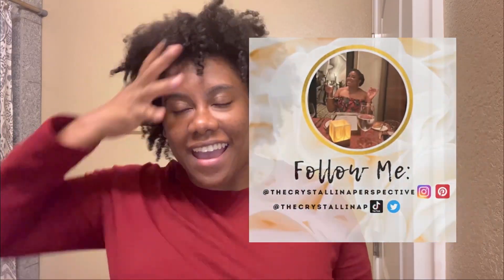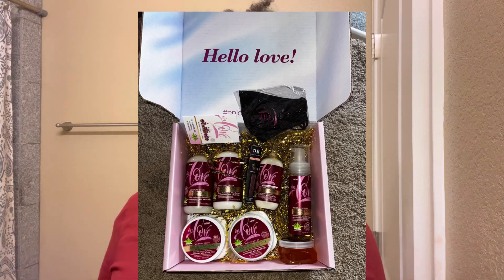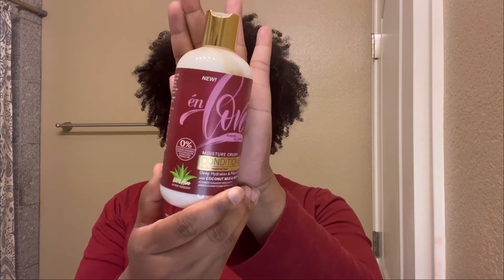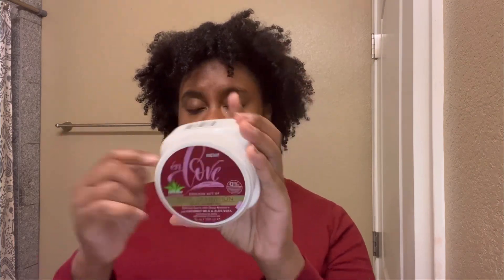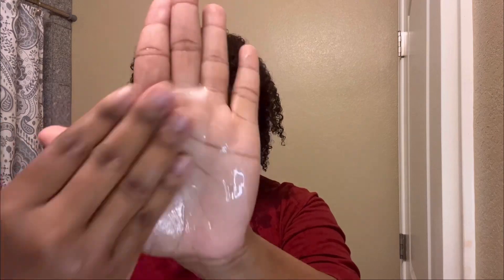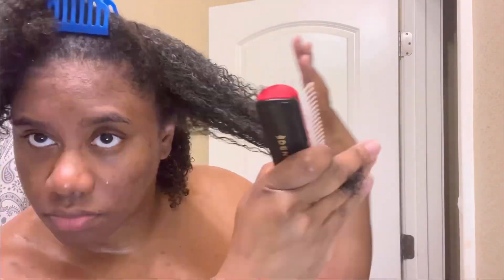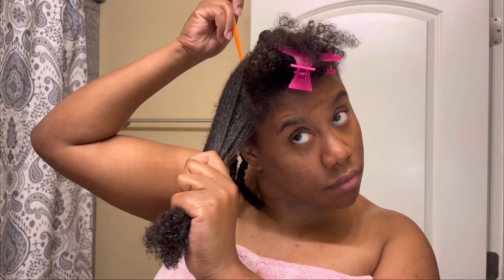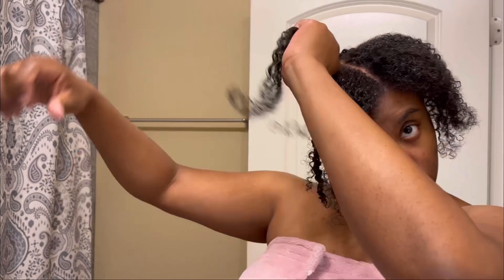Wash With Me| Enlove Beauty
Wash With Me| énlove Beauty

SHOP MY FAVORITE BRANDS & SAVE:
🧖🏾‍♀️Clean Skin Club|
Code CRYSTAL20 saves 20%

🧖🏾‍♀️EDEN BodyWorks|
Code CRYSTAL saves 15%

🧖🏾‍♀️Kaleidoscope Hair Products
Code THECRYSTALLINAPERSPECTIVE saves

🧖🏾‍♀️Bask and Bloom Essentials
Code Crystal15 saves

🧖🏾‍♀️OYIN Handmade
Code CRYSTAL saves

🧖🏾‍♀️EBIN New York Style 2 Finish Line: Save with code CRYSTALC

🧖🏾‍♀️Shop at Cocotique
Code CRYSTAL10 saves 10%

Do you need music for your content?

About Me:
I am a crafty creative who loves planners, journals, crafting, makeup, curly hair, coffee/tea, wine, and traveling. I am trying to live life 1 day at a time while documenting my journey!!! I am a neonatal intensive care unit registered nurse by night, and enabler/ creator by day!